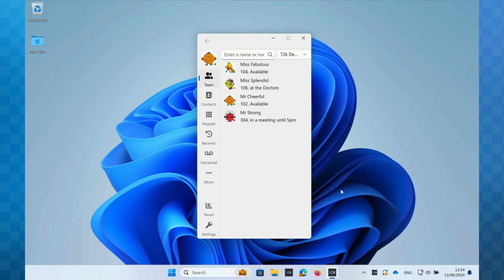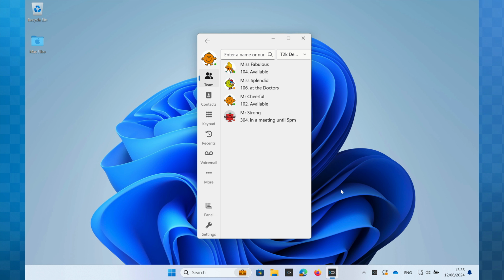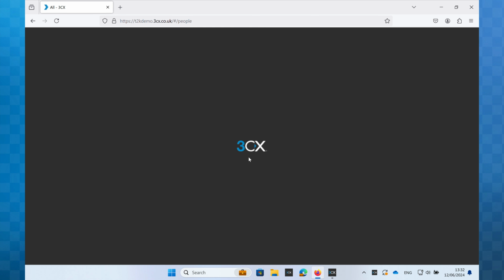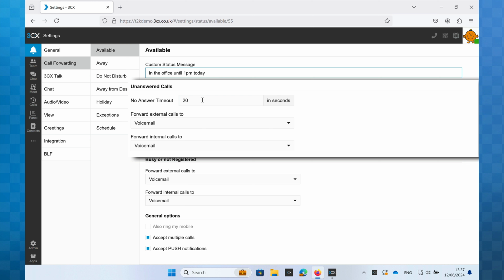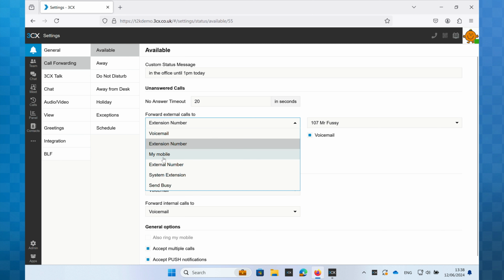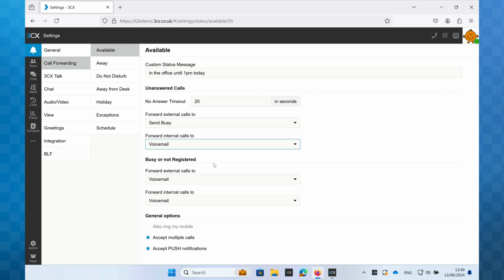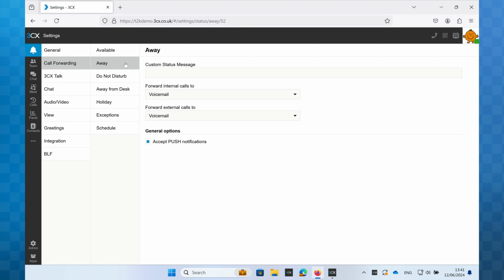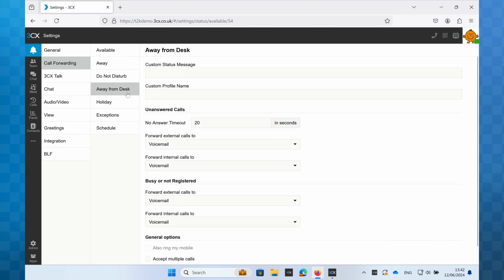3CX Availability Statuses with the Windows Softphone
In this video we take another look at Availability Statuses in 3CX, this time seeing how they are used within the new Windows Softphone, and configured using the web client.

We’ll cover:
- How to identify our colleagues’ status
- Selecting a status
- Configuring custom status messages
- Configuring call forwarding for external calls
- Configuring call forwarding for internal calls
- Multiple Calls
- Understanding PUSH notifications

If you are using the PWA, Electron App or Web Client for your calls, have a look at our other video that is more focussed to that interface